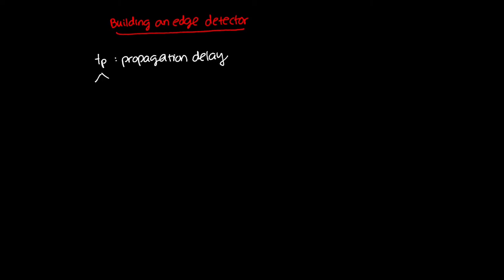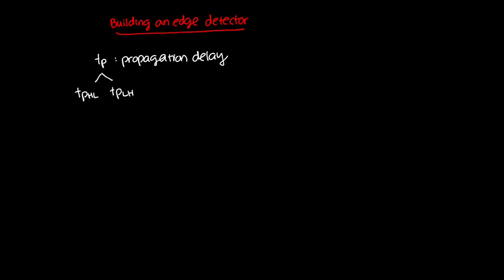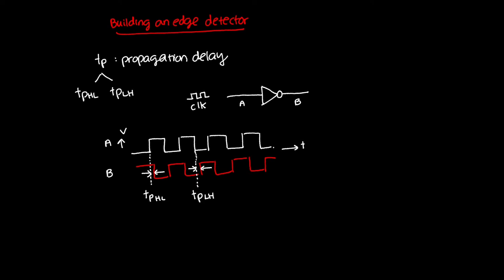Building an edge detector